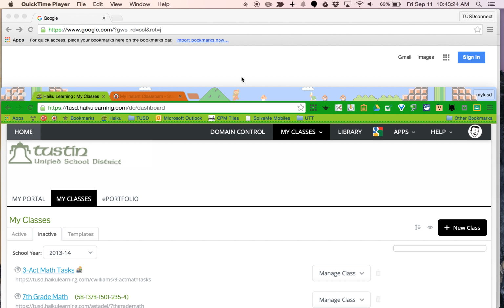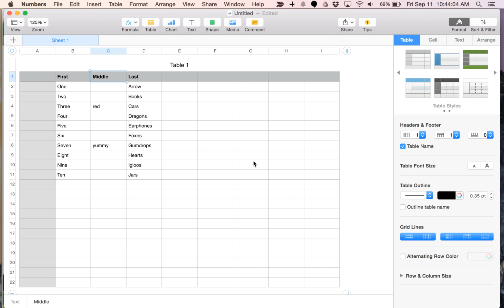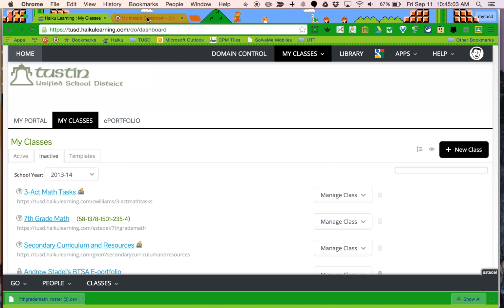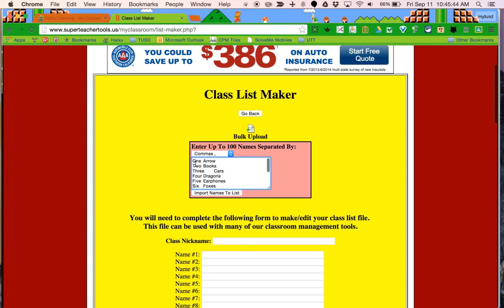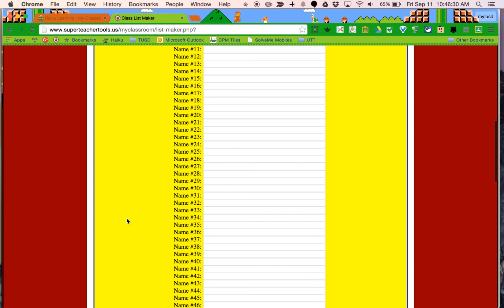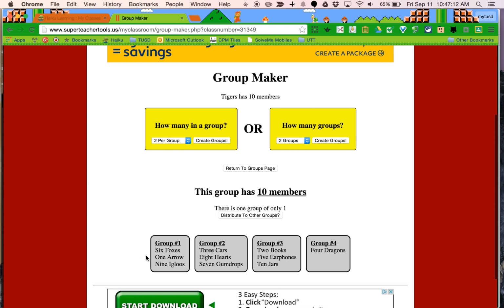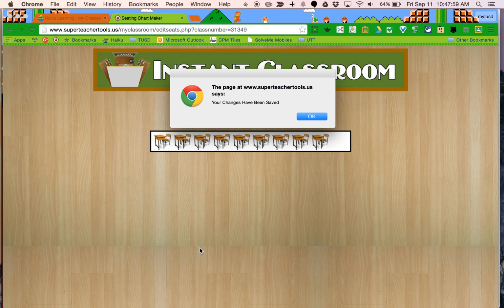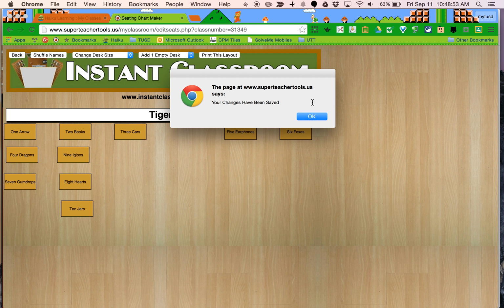Instant Classroom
A great free tool for making seating charts and random groups in your classes. Import your class lists from Haiku and get going right away.